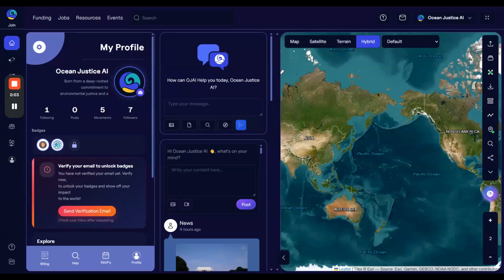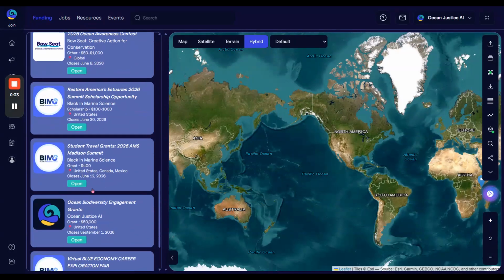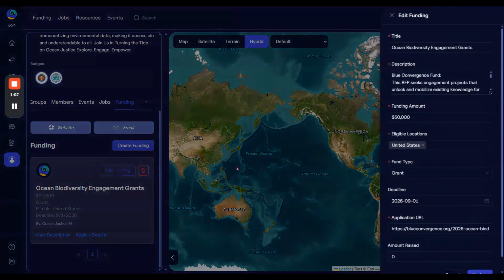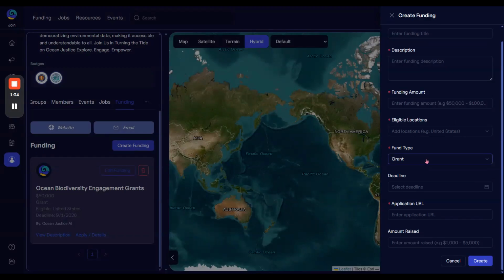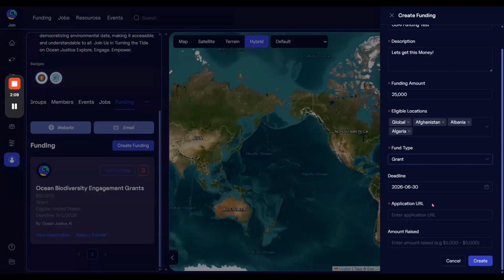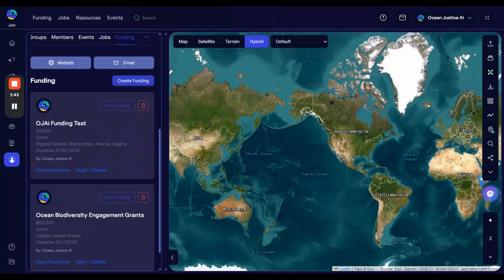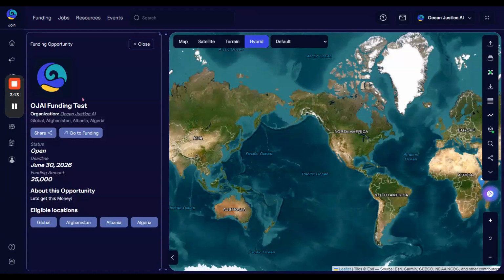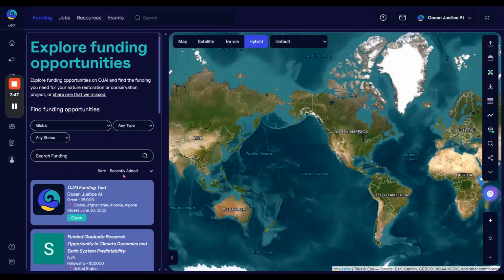How to Create and Manage Funding Opportunities in OJAI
This video explains how to use and create entries in the OJAI funding database. It covers finding global loans, grants, scholarships, and fellowships, as well as reviewing community-based databases to research and apply for opportunities.